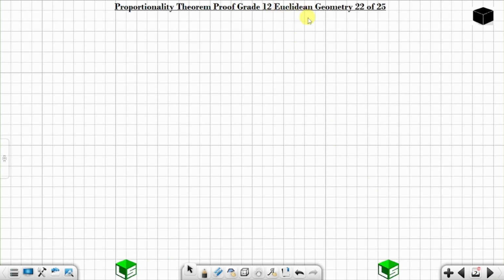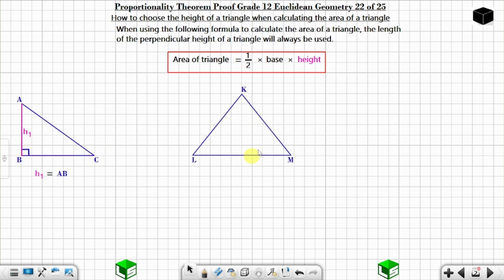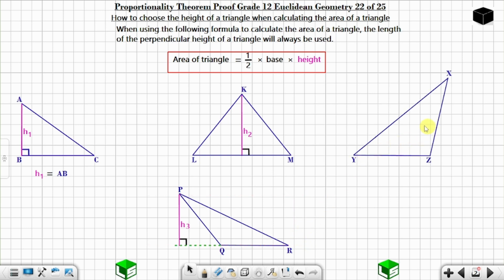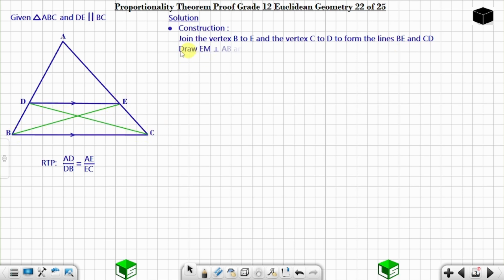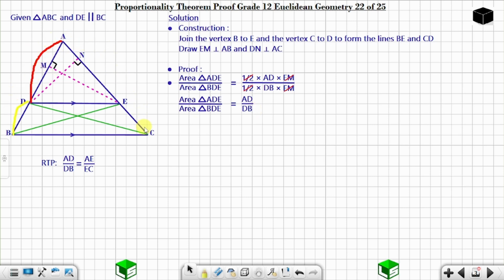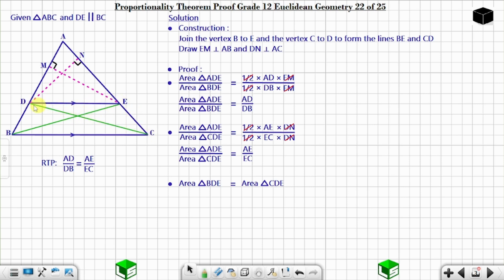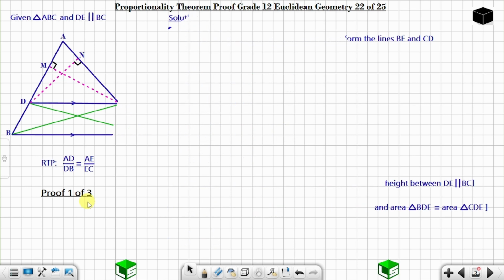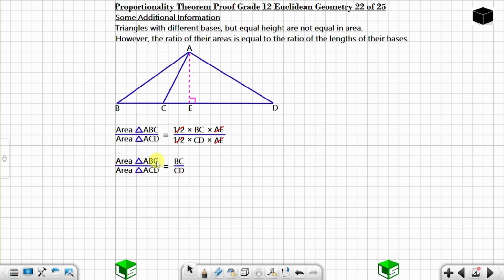Proportionality Theorem Proof Grade 12 Euclidean Geometry 22 of 25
TIMECODES:
00:00 - Euclidean Geometry Grade 12 Part 22 of 25.
00:34 - The height of a triangle when calculating the area of a triangle.
08:09 - Proportionality Theorem Proof.
18:56 - Some Additional Information.

THINGS THAT YOU ARE GOING TO LEARN IN THIS VIDEO:
1. The height of a triangle when calculating the area of a triangle.
2. Proportionality Theorem Proof.